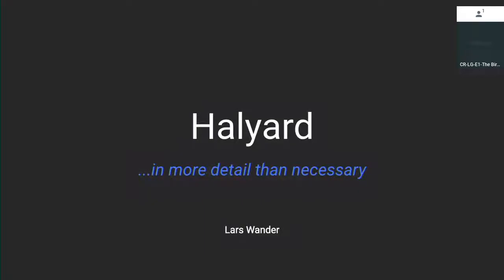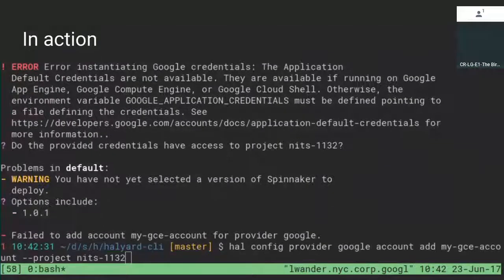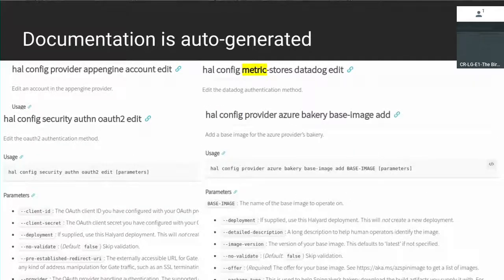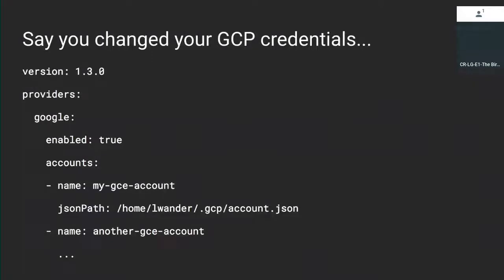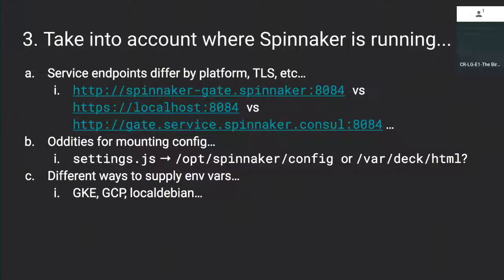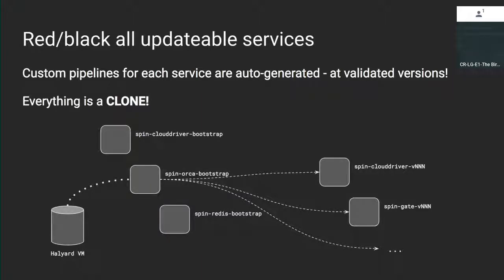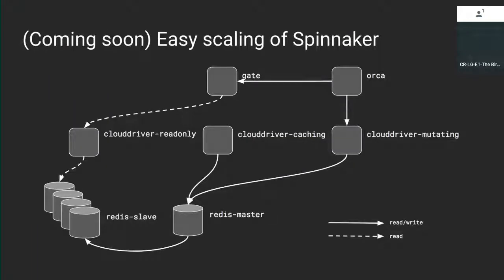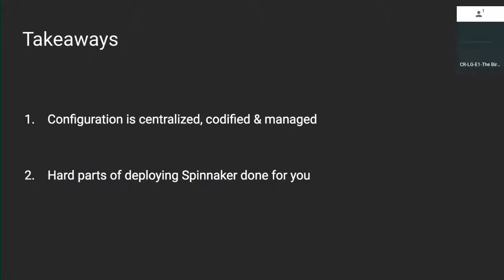Halyard Deep Dive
CHUKA OKOYE, CLOUDERA

Spinnaker is a difficult system to run and operate; it takes many organizations weeks to get a PoC running, and whole teams to keep Spinnaker operational. We wanted to reduce this operational complexity both in onboarding and maintenance, and came up with “Halyard” to do so. Lars led the Halyard implementation, and will go into the weeds of what it does and how it works.

From Spinnaker Summit 2017